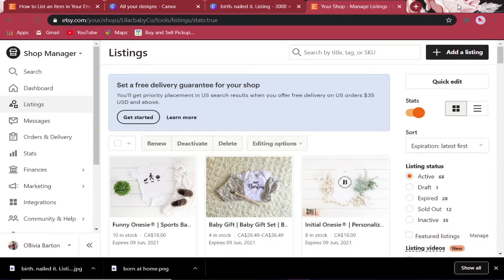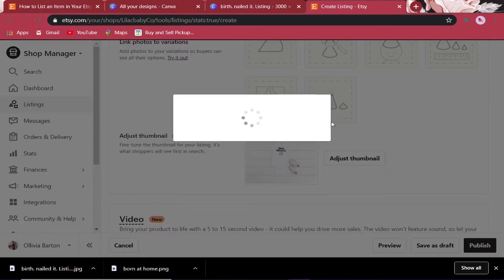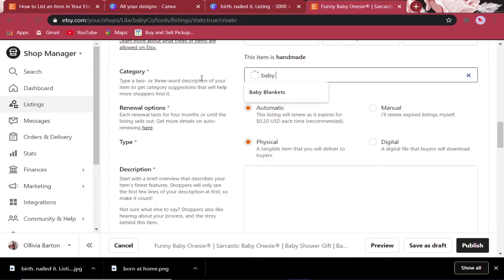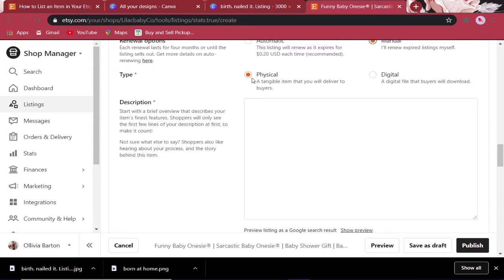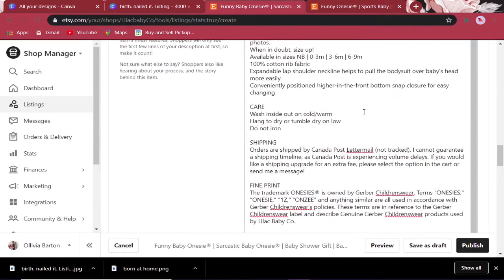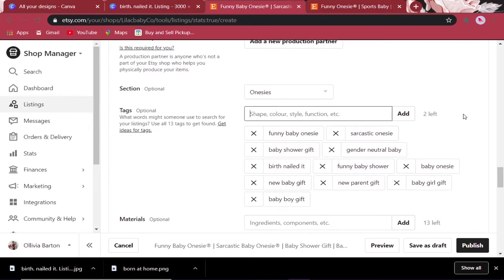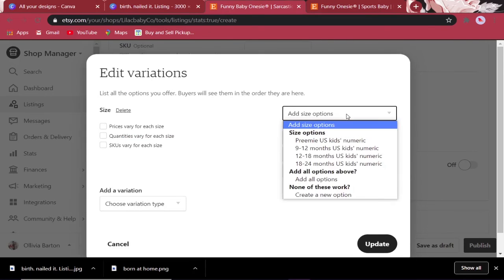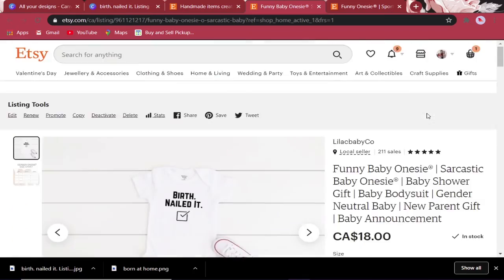Etsy Tips & Tricks- Create A Successful Etsy Listing in 2021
Follow along as I take you through an Etsy listing tutorial and offer some great tips and tricks to create a successful product listing featuring your product to add to your Etsy Shop or another online marketplace. Go though SEO techniques and create a product listing that will help your shop be successful and generate sales.

If you like my featured designs and have a new mom and baby who needs a unique gift, head over and check out Lilac Baby Co. on Etsy!